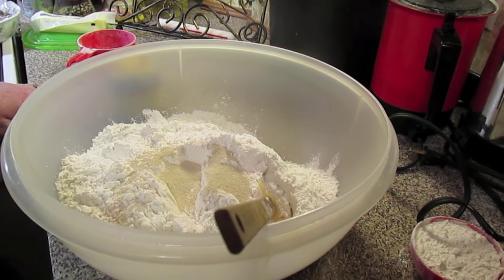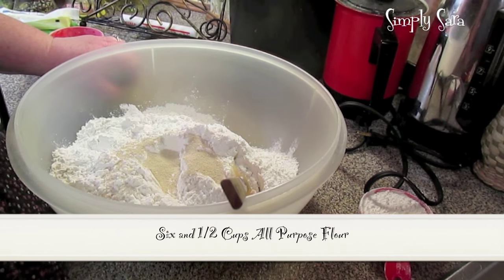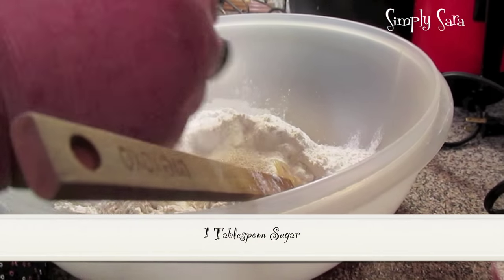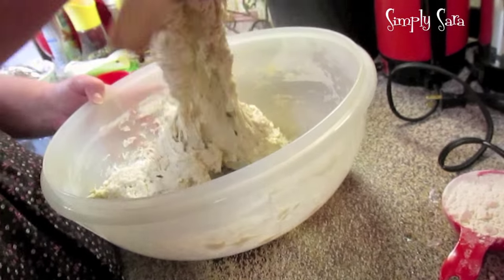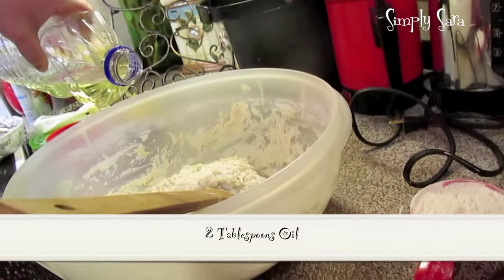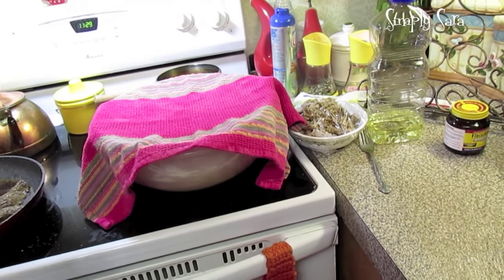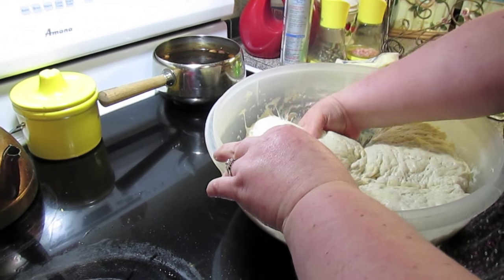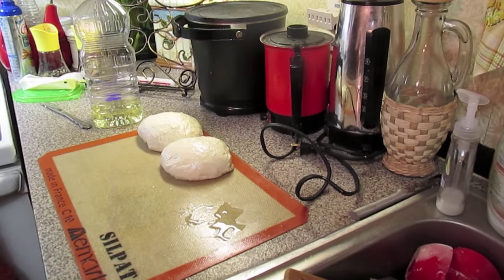Big Batch Of Refrigerator Dough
Make-ahead dough to use several times within two weeks.  Visit Melissa Witts channel for yummy country cooking. Visit Rick's Youtube channel for some exciting classic and modern faire. Visit Cooking with Avoir for a taste of the world's cuisine.